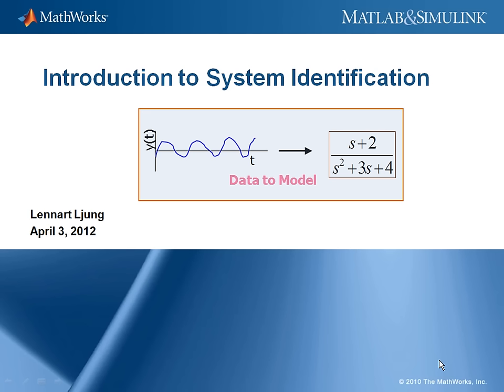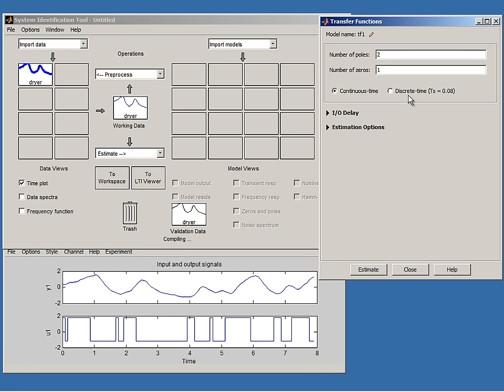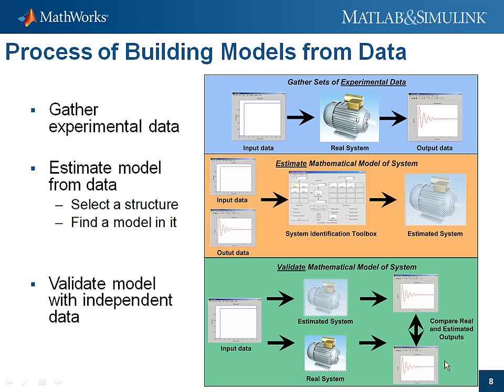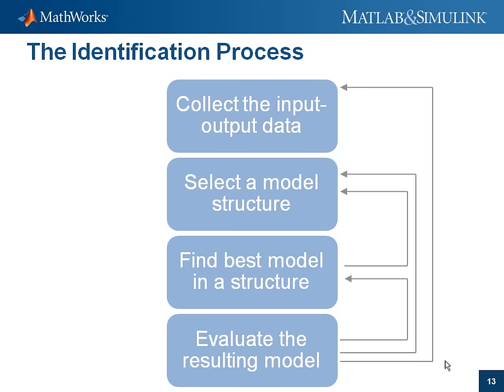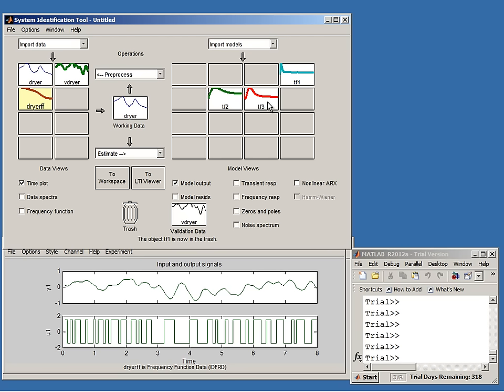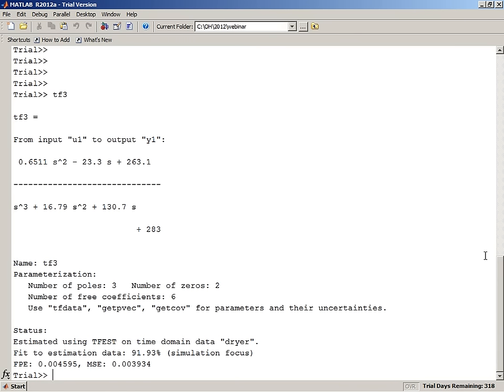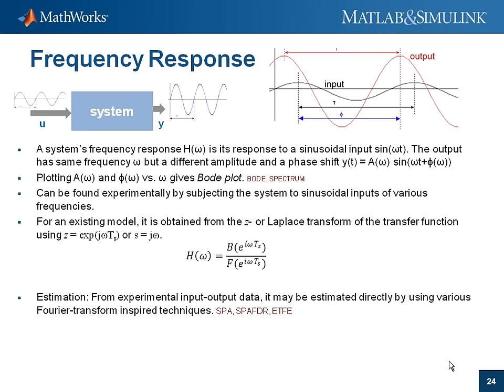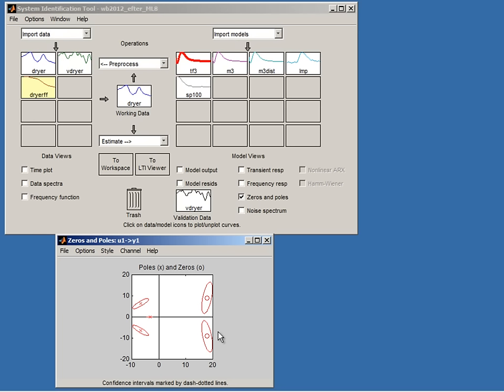Introduction to System Identification...professor lennart liung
its by prof. lennart liung leading researcher in control theory...